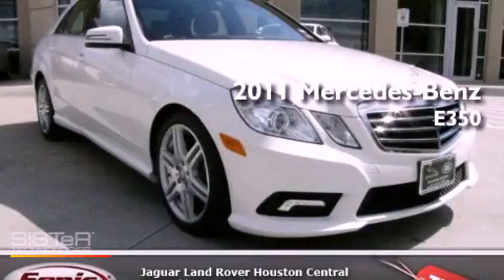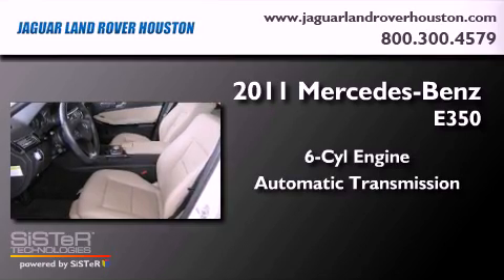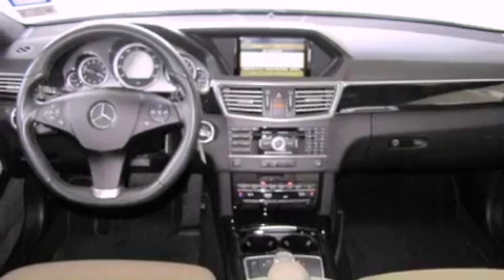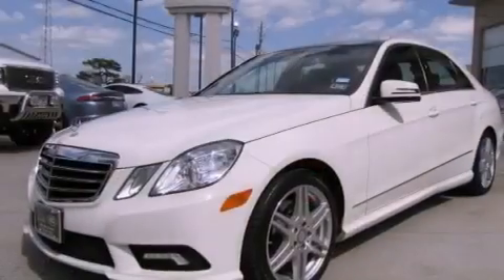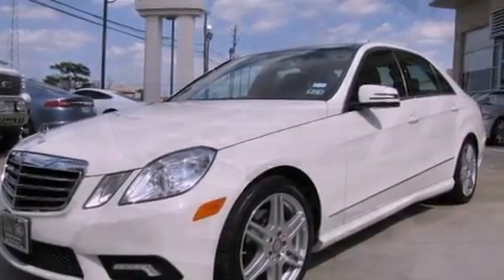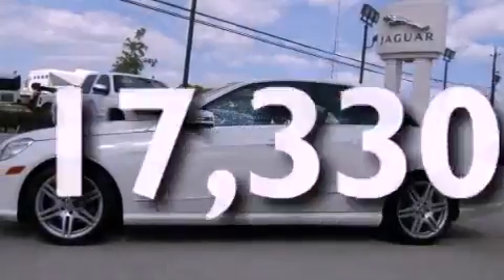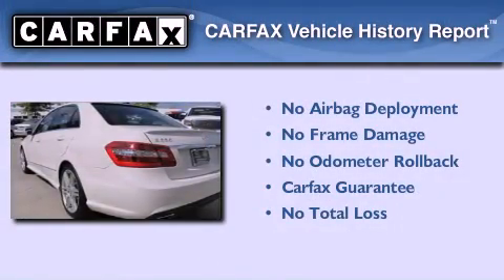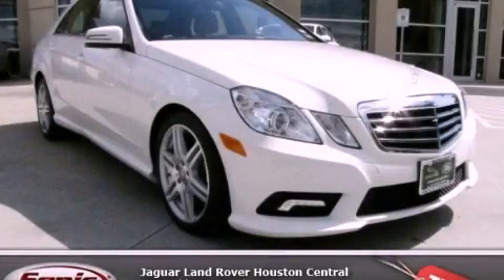2011 Mercedes-Benz E350 Houston TX 77024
Year : 2011
 Make : Mercedes-Benz
 Model : E350
 Engine : 3.5L V-6 cyl
 Trans . : Automatic
 Exterior : White
 Miles : 17,330
 Interior : Beige

 2011 Mercedes-Benz E350 Houston TX